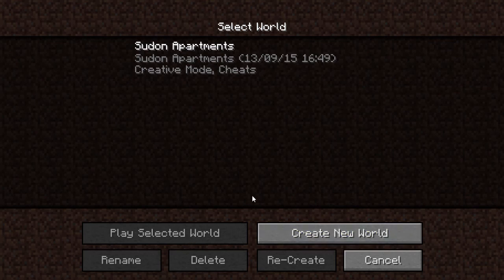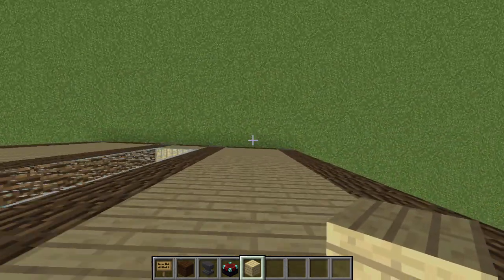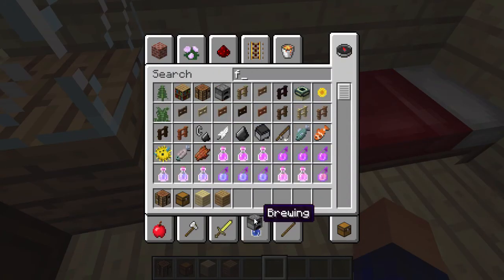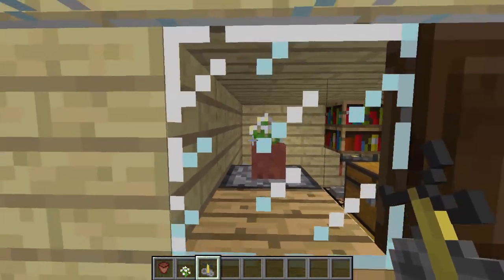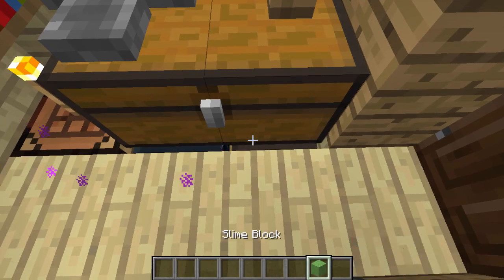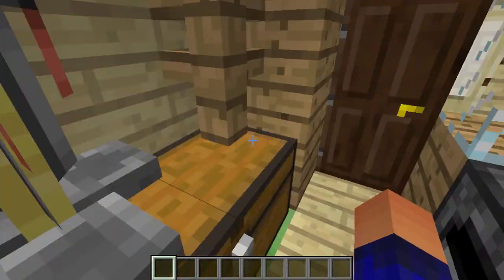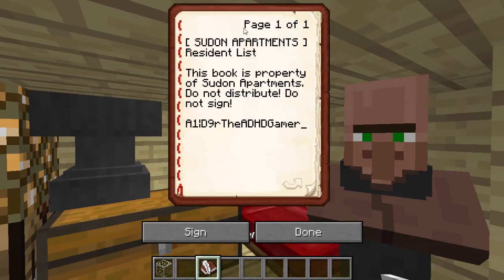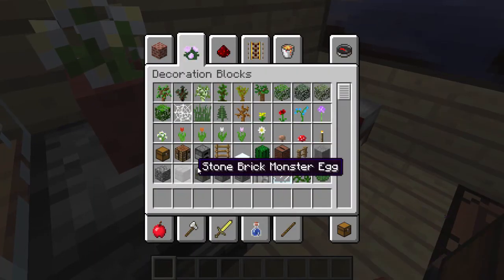Minecraft, Unknown maps: Sudon Apartments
I'm doing a lets play of minecraft unknown maps where I look for maps that hasn't got many views or downloads & that was the map sudon apartments.